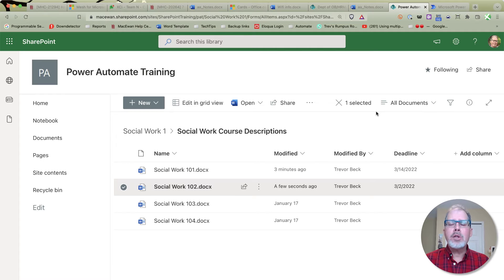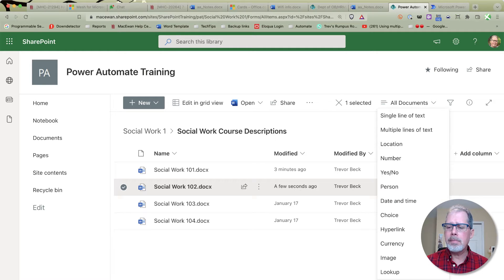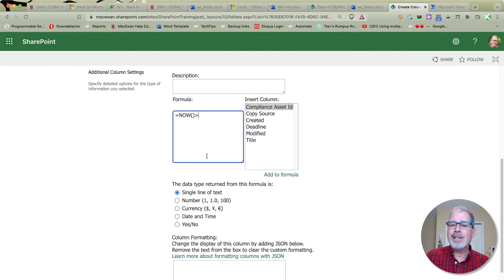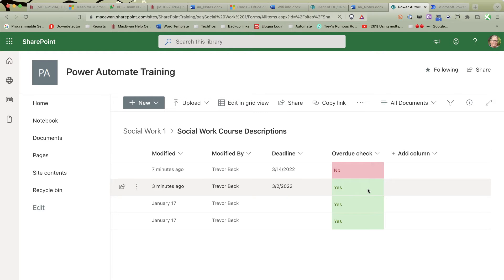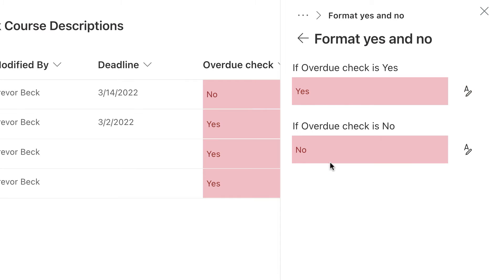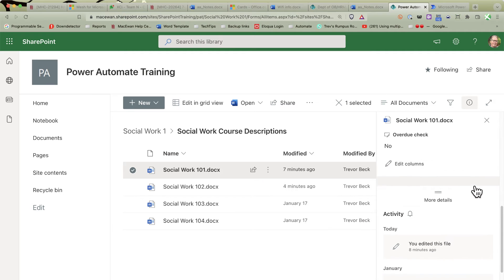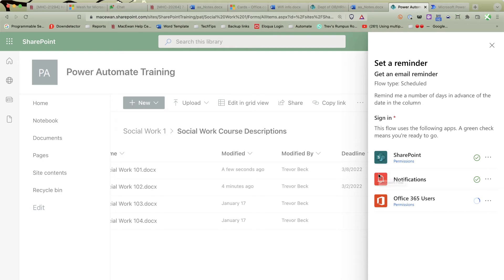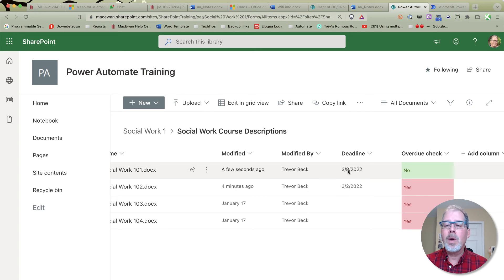Create reminder and view when a SharePoint file is overdue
Using dates stored in columns, you'll learn how to have SharePoint automatically check if a deadline has expired, and receive a reminder message.